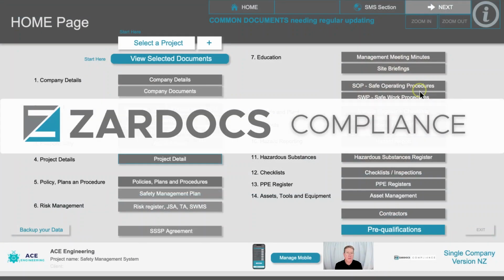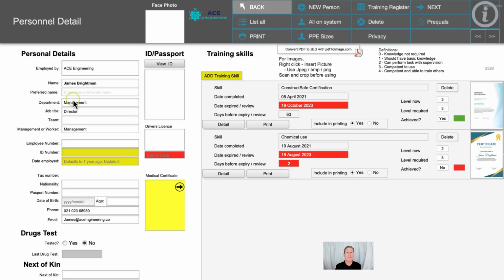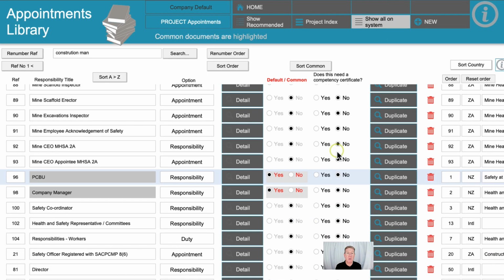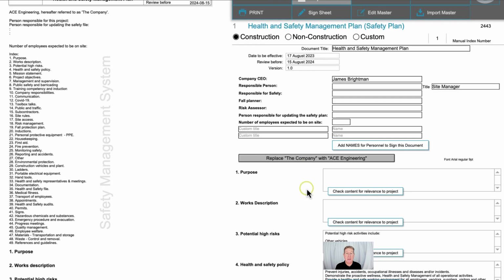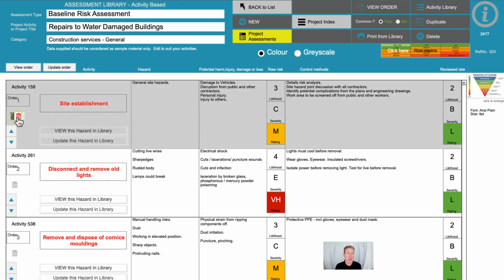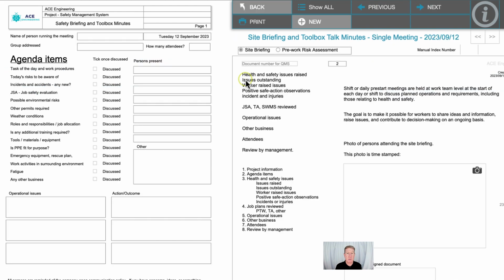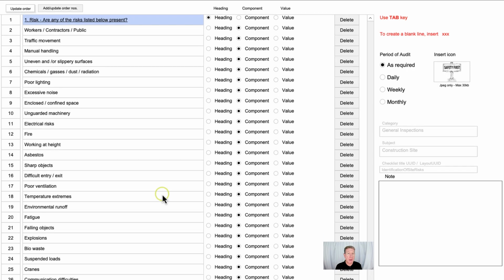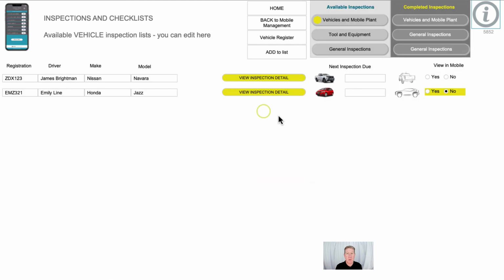Zardocs Compliance Software - A quick look. 5min.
A SMS - Safety Management System - does not have to be complicated. Zardocs Compliance is cost effective, logical, and easy to use. Designed for use in any business. Updating can be done bay anyone int he company.